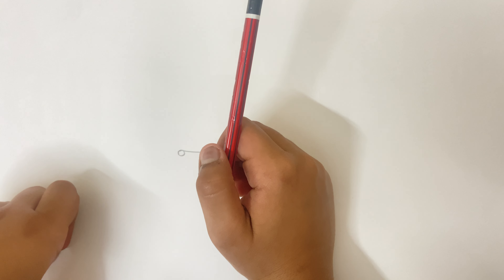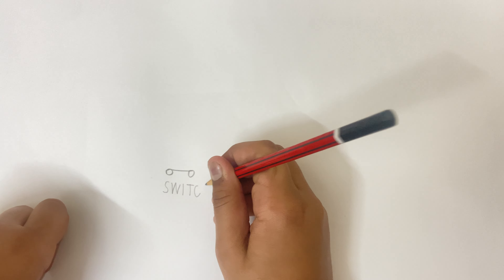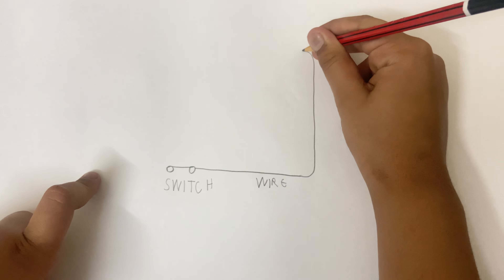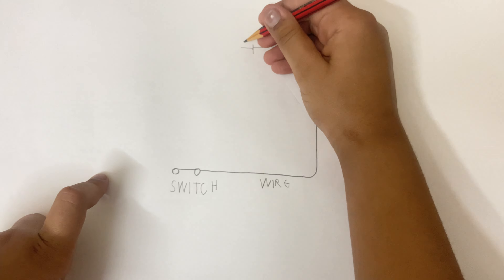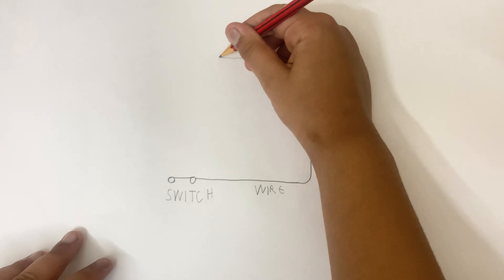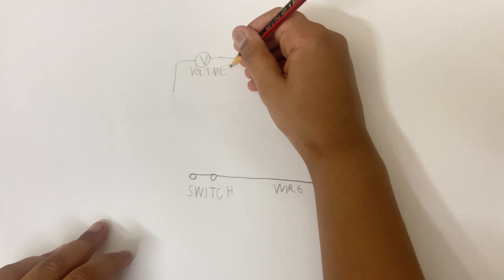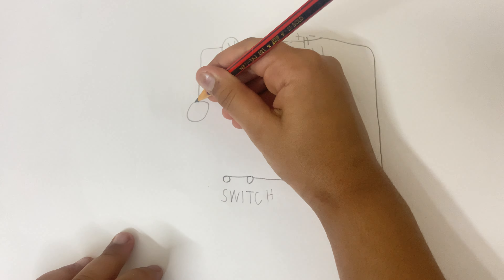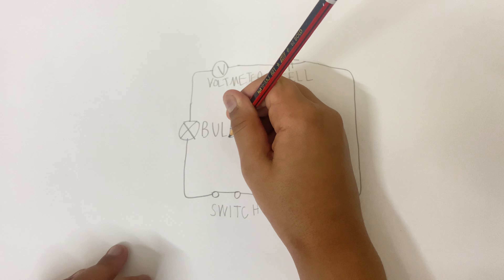Electric Circuit For Kids Drawing|Educational Videos|Physics|Prady16